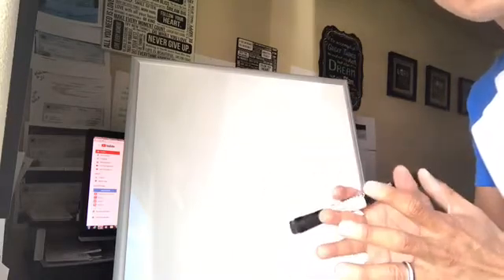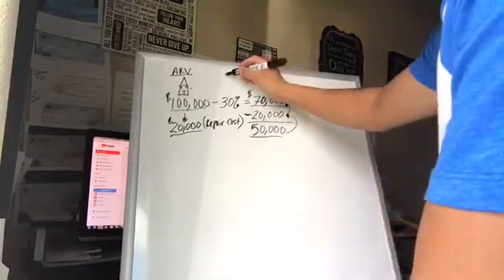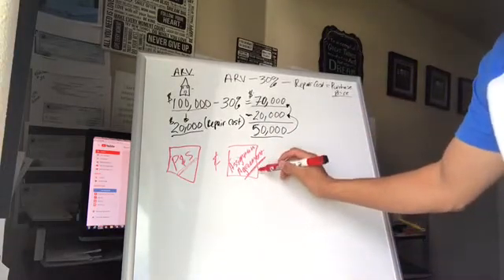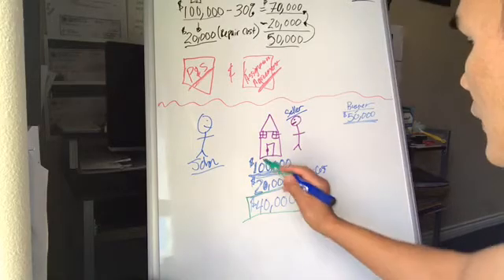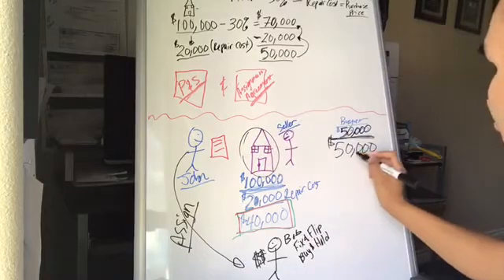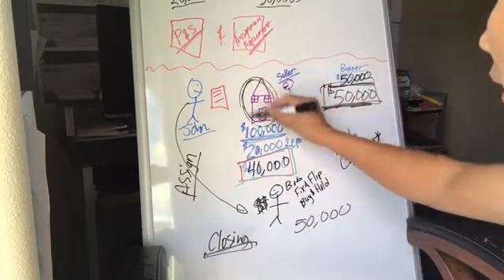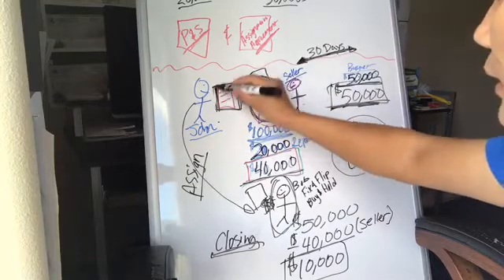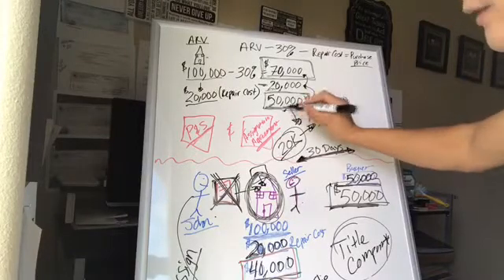The Break Down Of Wholsaling & How You Can Make MONEY Wholesaling Houses!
Hi my name is Khang Le,

My wife and I are both High School Drop Out. We Lived in a shack behind a Mobi home park for 5 years. Went through a lots of up and down during our teen n twenties before discovering Real Estate.  I created this Channel to show YOU everything I have learn about Wholesaling Real Estate so that YOU can duplicated and create your own Financial Freedom.

Showing you how to tie properties under contract at a discount price  and then sell that contract over to another Cash Buyer and make a LARGE PROFIT!! Without actually buying the property. You don't need lots of money or good credit or any construction 🔨 background to do this biz. I will show you how to turn your Annual income into your Monthly income through Wholesaling Houses.  If you have the Drive, the Determination, the Focus and the Right Mindset then you too can do this.

1) Believe it Possible
2) Believe you can do it
3) Take Massive ACTION

- “Entrepreneurship is living a few years of your life like most people won’t, so that you can spend the rest of your life like most people can’t.”

-To Your Journey!